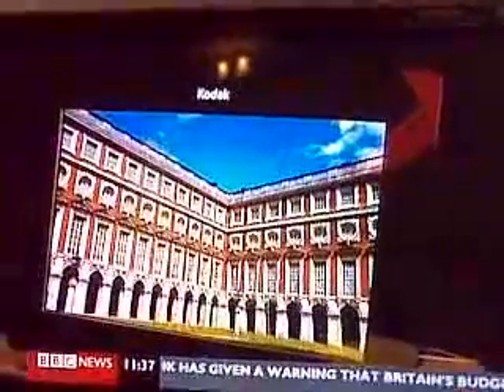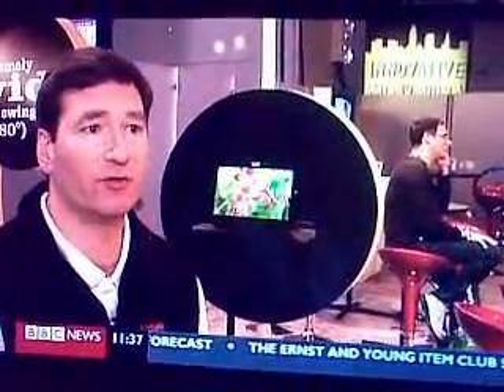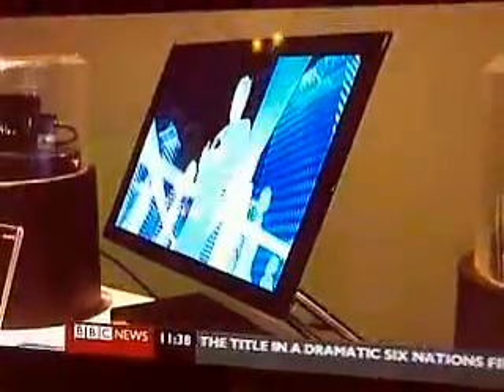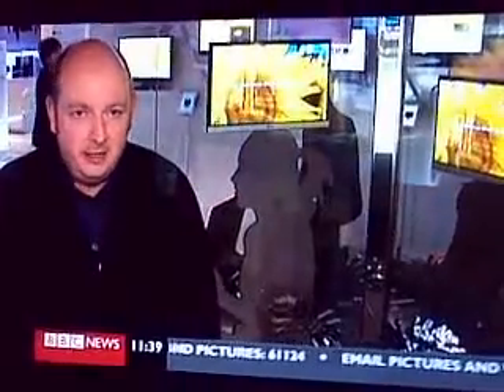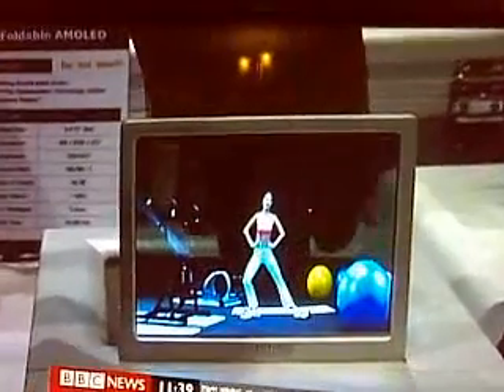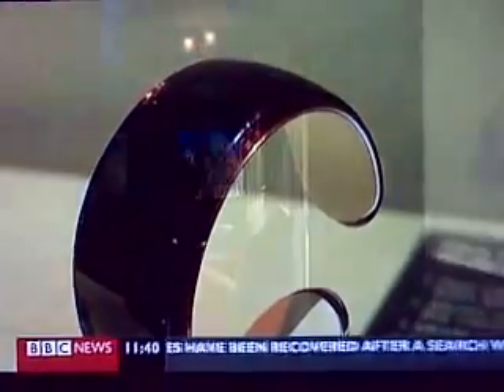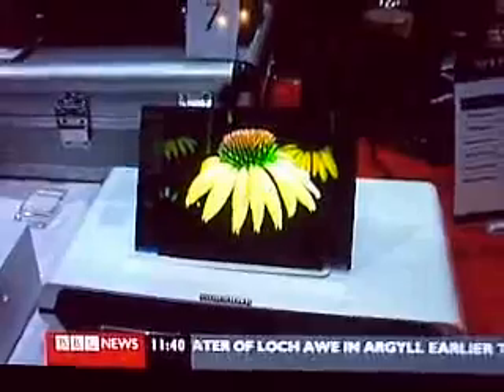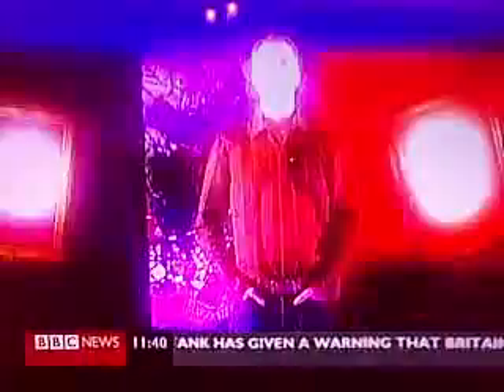Oled tecnology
This is fantastic new technology which is going to affect all over lives soon. Colored light will be emiited from organic diodes. From TVs,computers,mobile phones to light bulbs,dress we will have superior products. TV sare going to be only 3mm thin. New TVs will be in market by end of 2009.